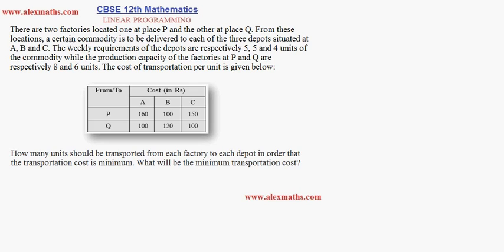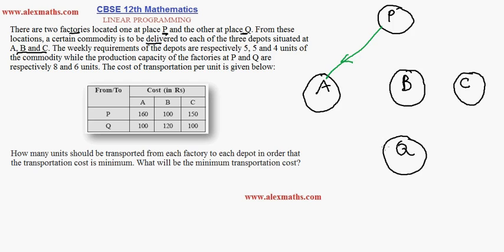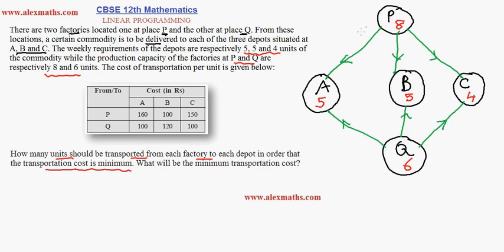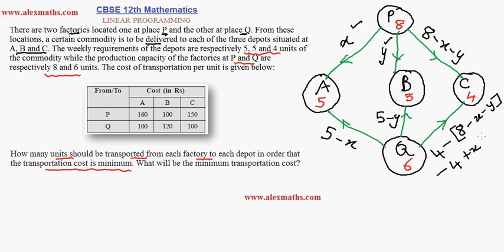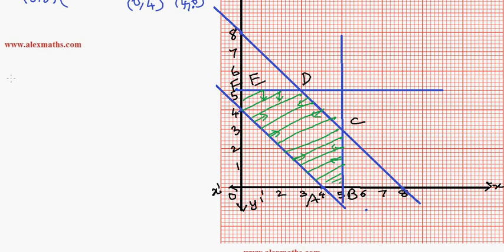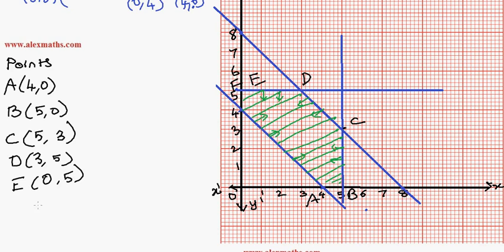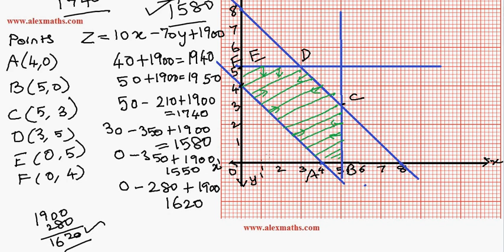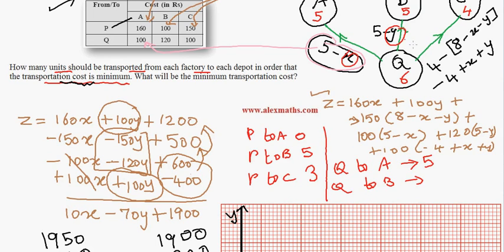Linear Programing LPP Transportation Problem CBSE 12 Mathematics NCERT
Linear Programing LPP Transportation Problem CBSE 12 Mathematics NCERT video solution. Concepts explained and problem is completely solved in graph.

(Transportation problem) There are two factories located one at
place P and the other at place Q. From these locations, a certain commodity is to be delivered to each of the three depots situated at A, B and C. The weekly requirements of the depots are respectively 5, 5 and 4 units of the commodity while the production capacity of the factories at P and Q are respectively 8 and 6 units. The cost of transportation per unit is given below:

How many units should be transported from each factory to each depot in order that
the transportation cost is minimum. What will be the minimum transportation cost?